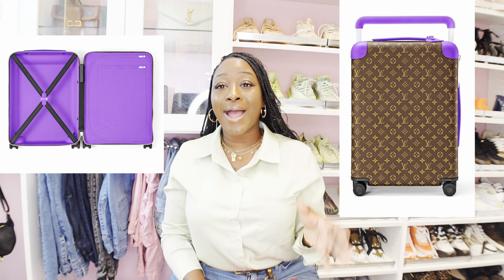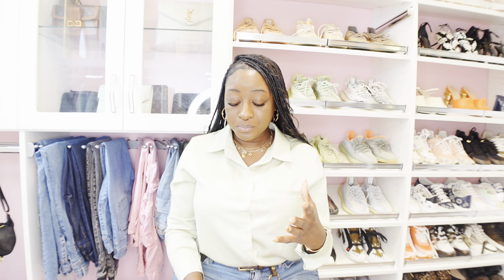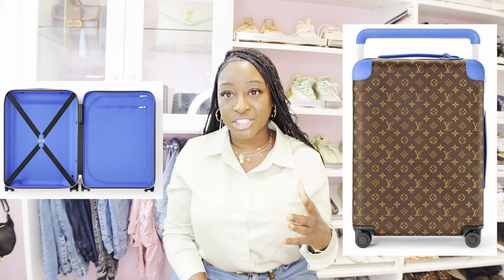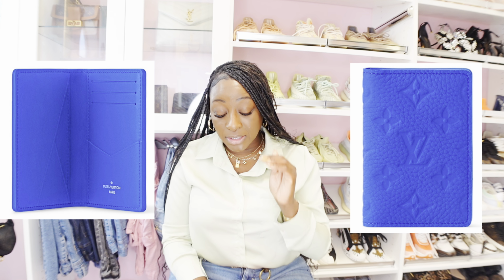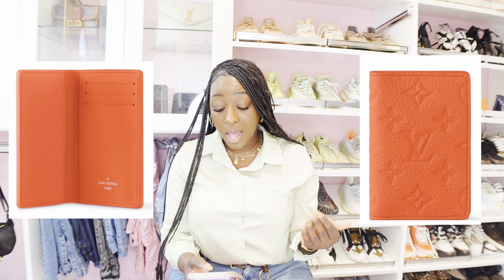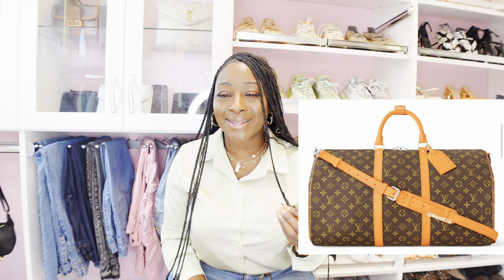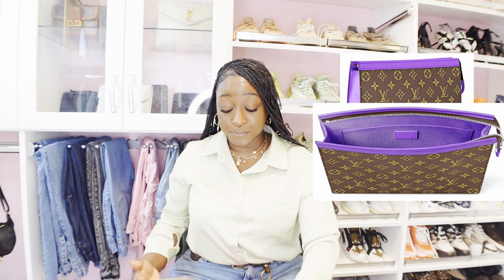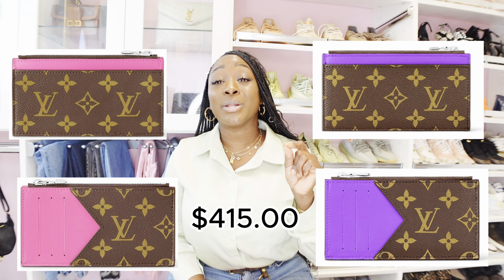LOUIS VUITTON MONOGRAM RAINBOW COLLECTION IS HOT 🔥🔥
FOR BAG ORGANIZERS AND CHAINS VISIT SWAG MY BAG ACCESSORIES

👉🏾👉🏾SWAG MY BAG ACCESSORIES INFORMATION👇🏾👇🏾

🚩SWAG MY BAG ORGANIZERS BELOW 👇🏾

🚩SWAG MY BAG BASE BOARDS BELOW 👇🏾

🚩 LOUIS VUITTON Items mentioned in this video